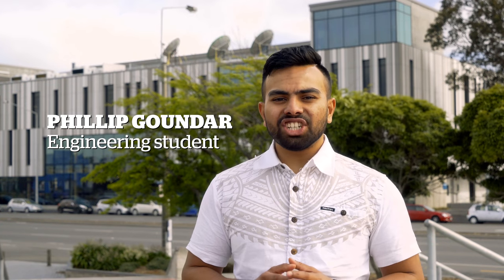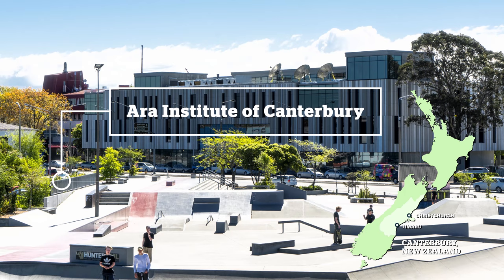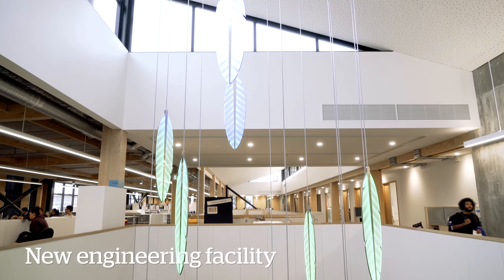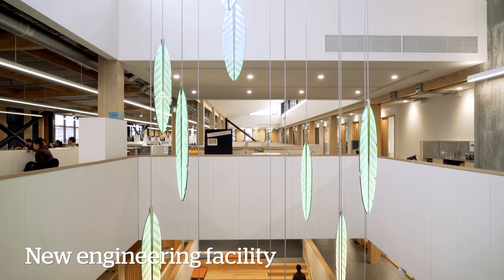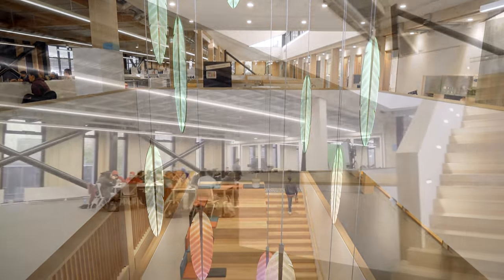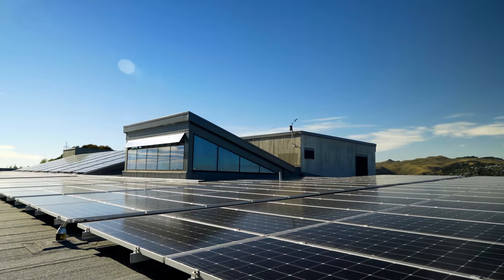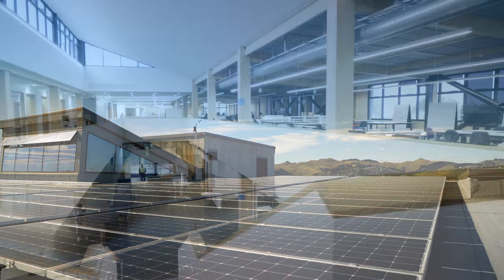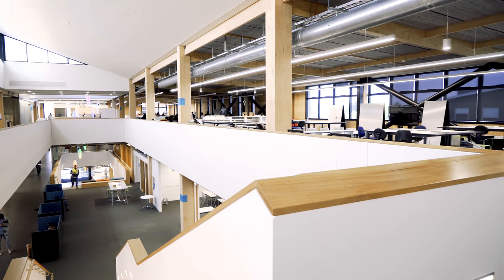Virtual Tour: Engineering at Ara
Watch this virtual tour of Engineering student Phillip, as he shows you Kahukura at the Ara campus in Christchurch and discusses what it is like studying engineering at Ara, including the industry links and hands-on learning environments.